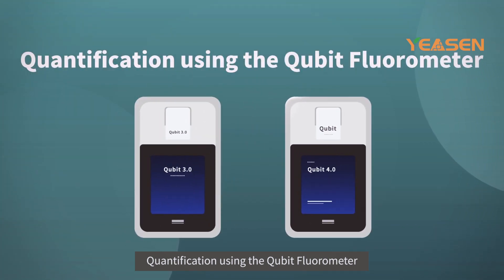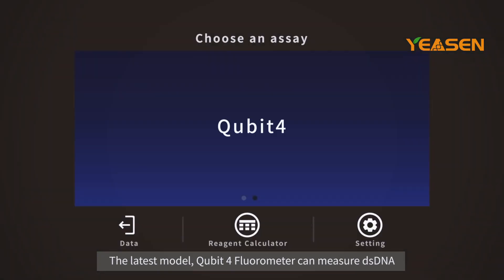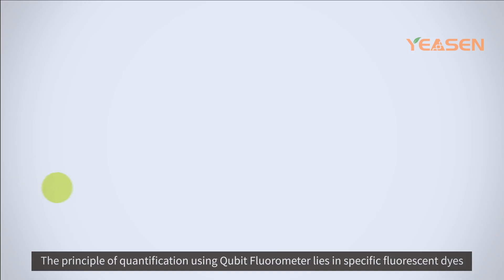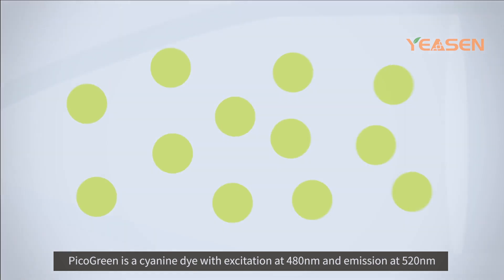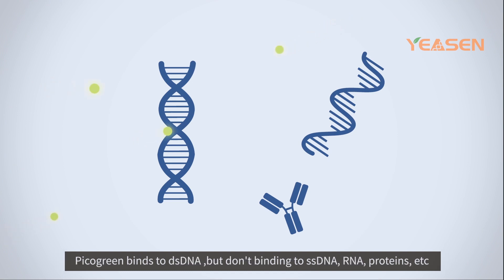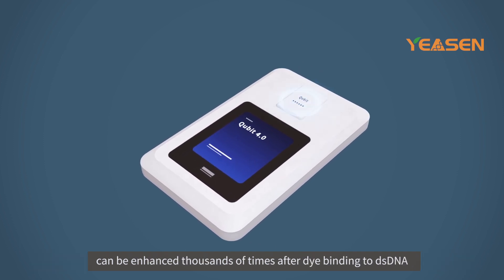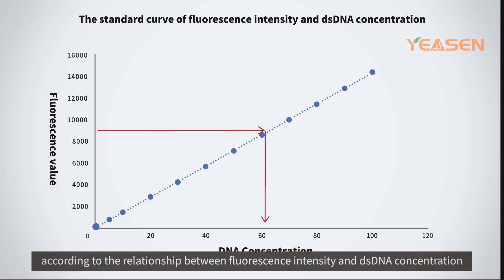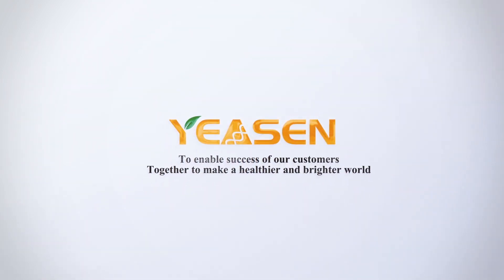Quantification using the Qubit Fluorometer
This video is the introduction of Qubit quantitative principle——Quantification using the Qubit Fluorometer. Yeasen can provide you with 1×dsDNA HS Assay kit for Qubit®, a rapid, highly sensitive and accurate fluorescent quantitative detection kit for double-stranded DNA (dsDNA).